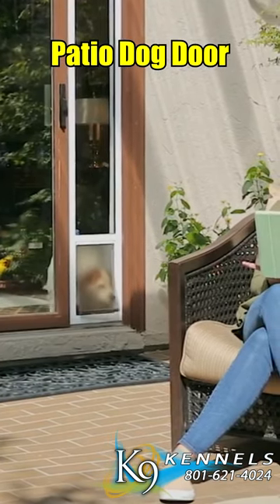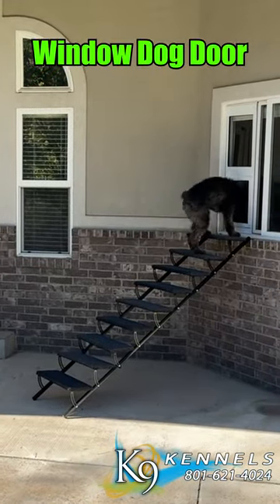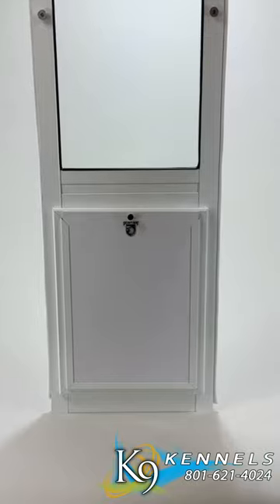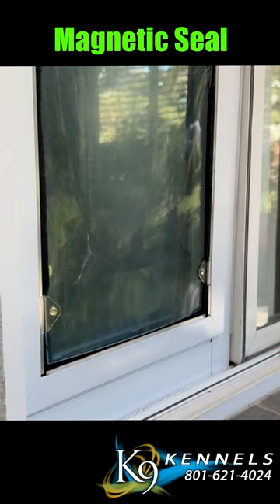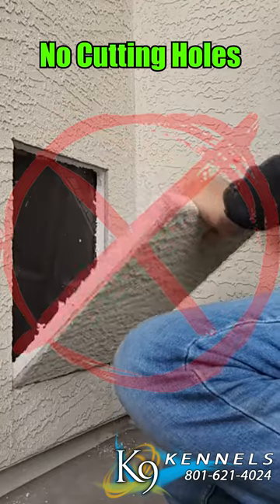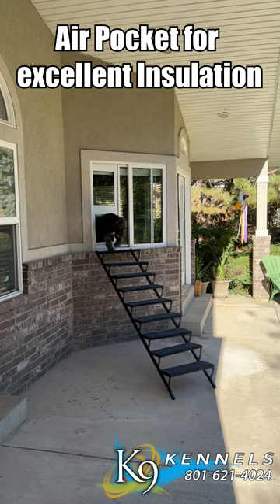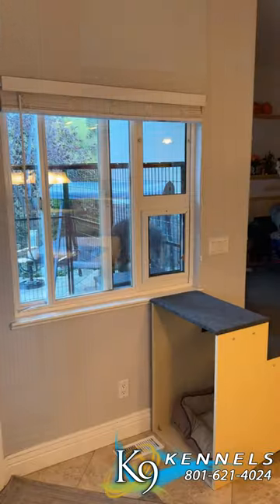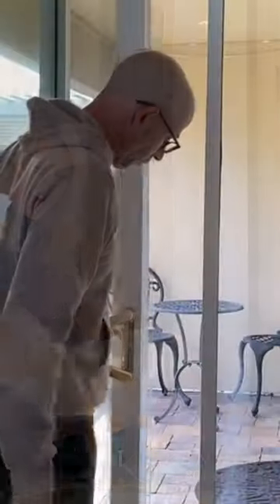Patio and Window Dog Door Short